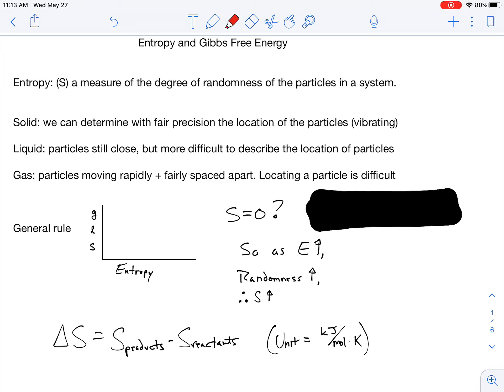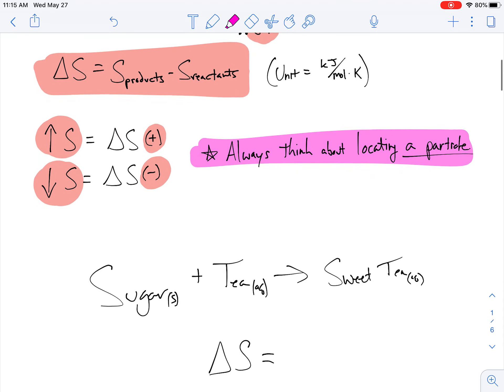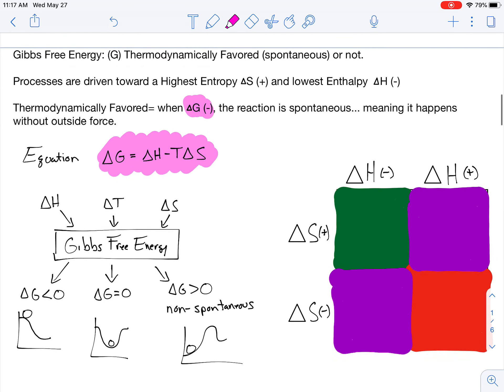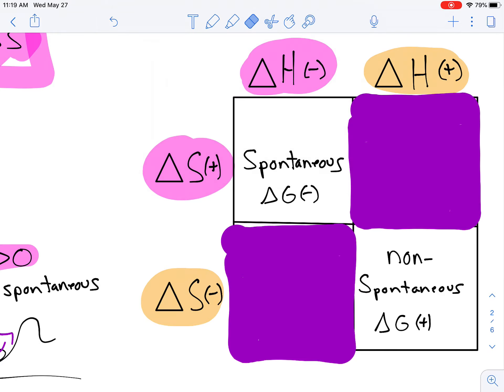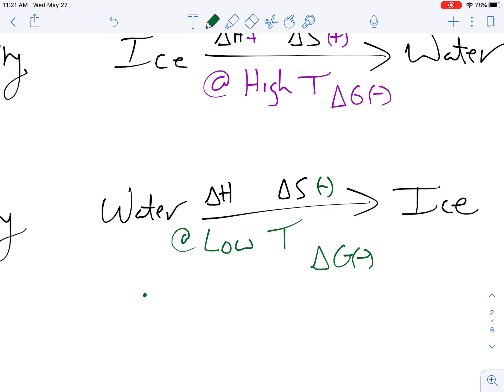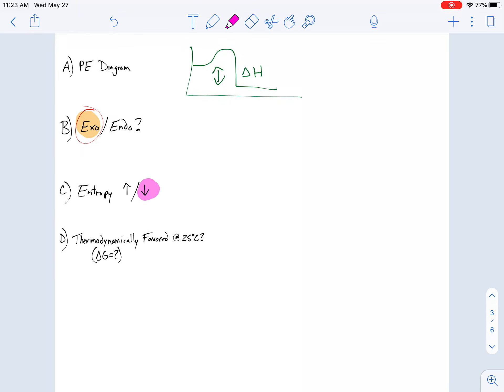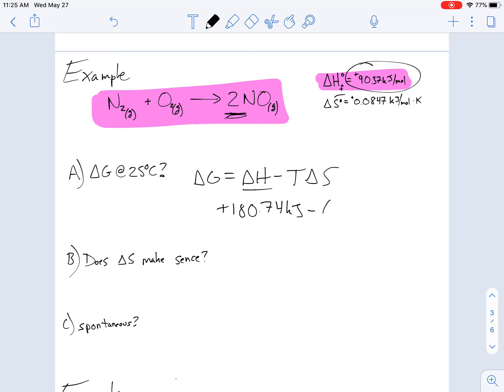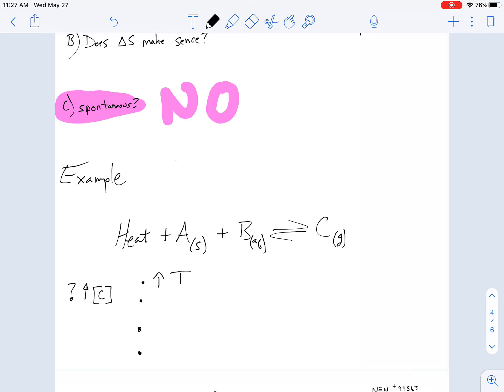Entropy and Gibbs Free Energy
This video will guide you through the following objectives
1. Describe entropy and explain how it is used to drive a reaction.
2. Describe enthalpy and explain how it is used to drive a reaction.
3.Calculate Gibbs’ free energy and use the value to determine if a reaction is spontaneous (thermodynamically favored) or non-spontaneous.